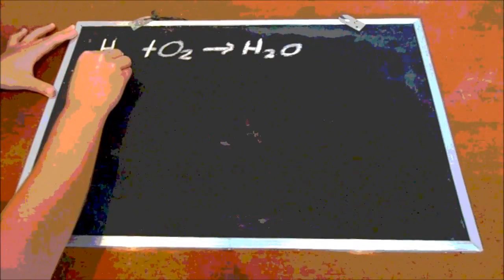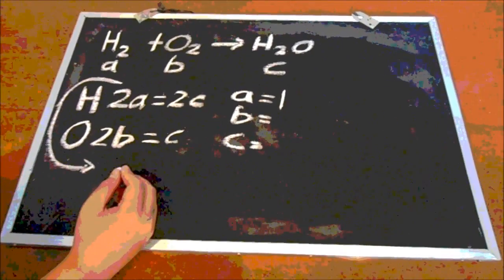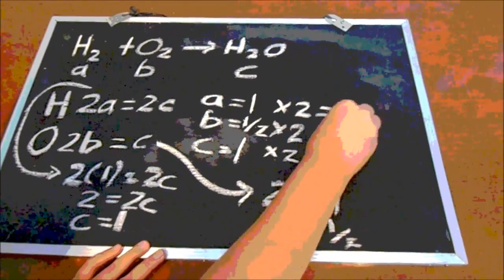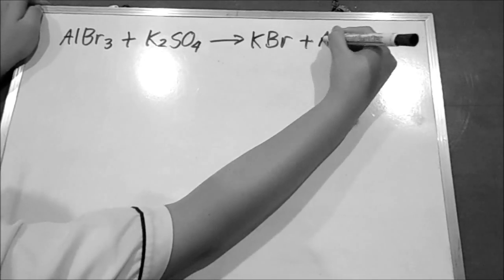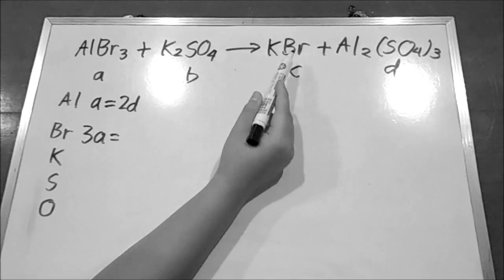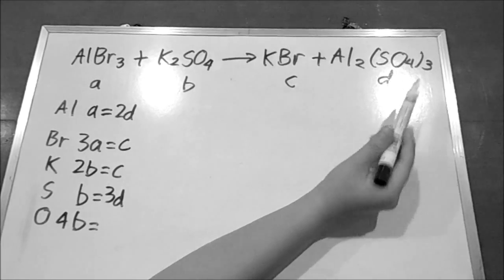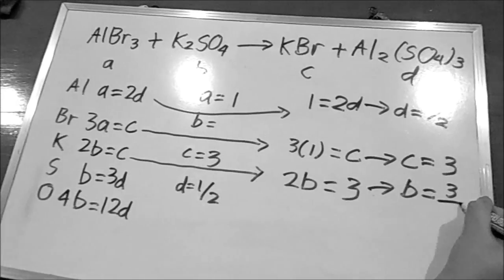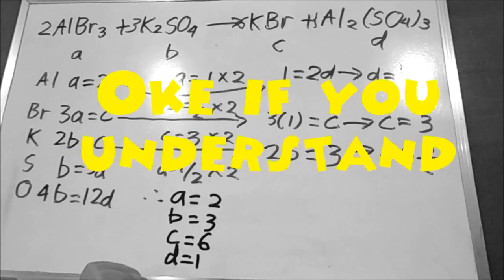How to Balance Chemical Equation (using easy algebra method)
A video about Balancing Chemical Equation using Algebraic Method. Very easy to learn and to do. Definitely will help you to Balance Chemical Equation.
Created By Stanley and Albert
Special Thanks to Miss Nerissa Puntawe

Songs(in order, all instrumental):
Good Feeling - Flo Rida
Jailhouse Rock - Elvis Presley
Beauty and the Beat - Justin Bieber feat Nicki Minaj
Move like Jagger - Maroon 5

Sekolah Bogor Raya